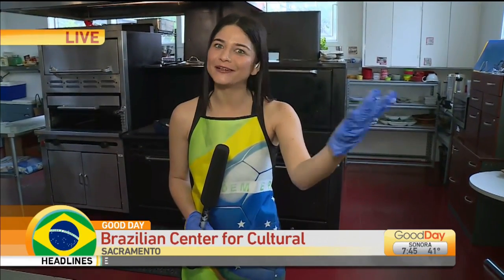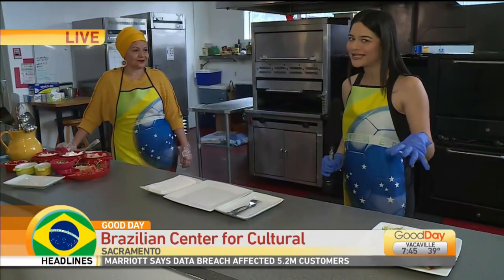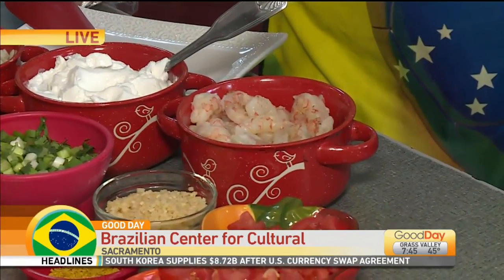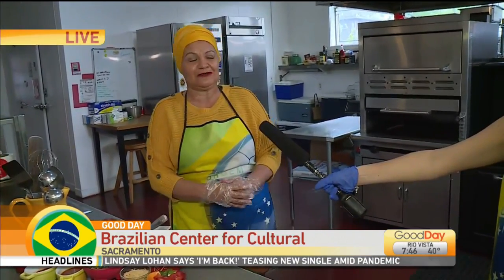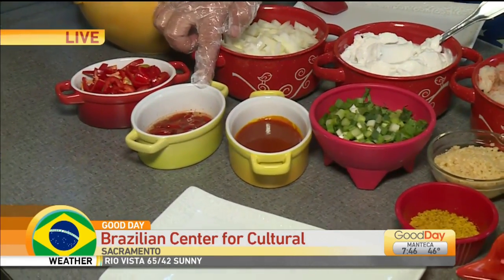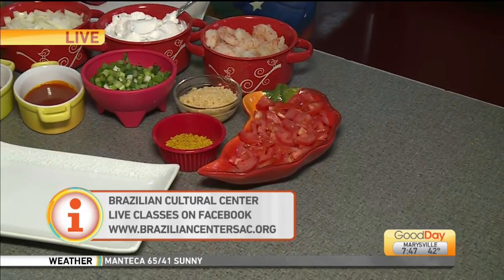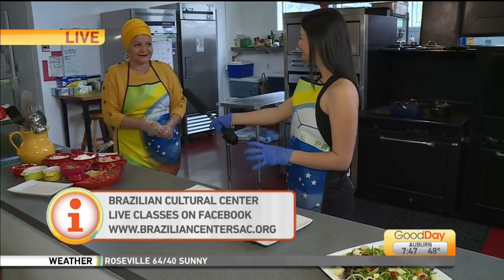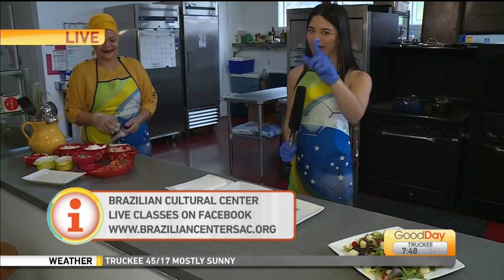Brazilian Cultural Center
The Brazilian Cultural Center has been around for years, and they're also adjusting to social distancing... In order to maintain their center, they've been allowed to stay open for food orders/food purchases for pick up. They've also been joining people online with cooking and dance lesson live streams. Resident Brazilian Beauty Sabrina Silva joins them to make a dish!